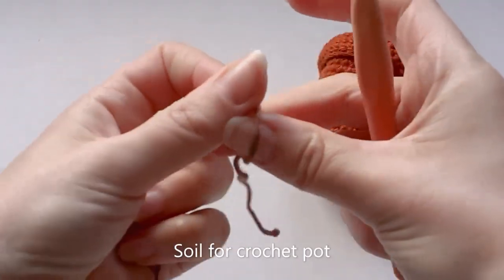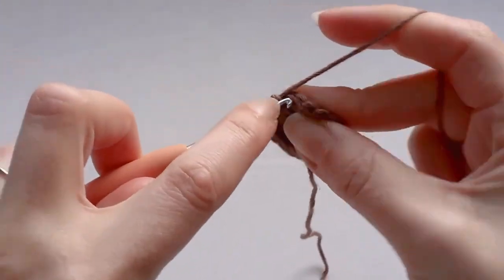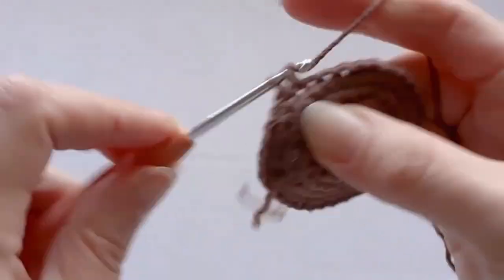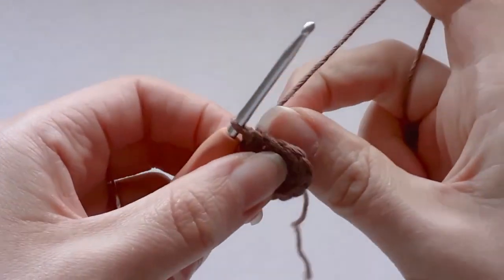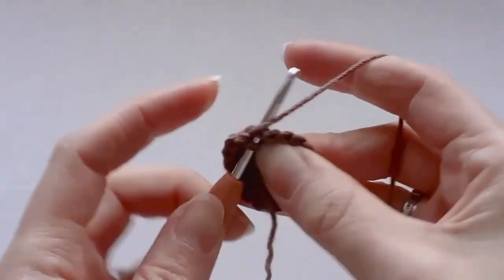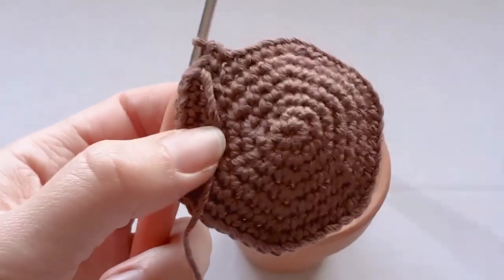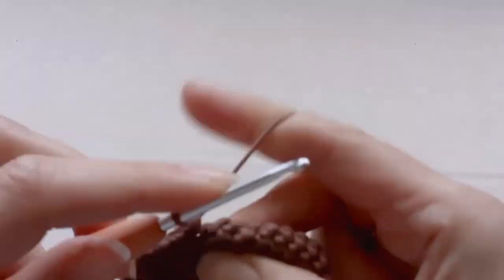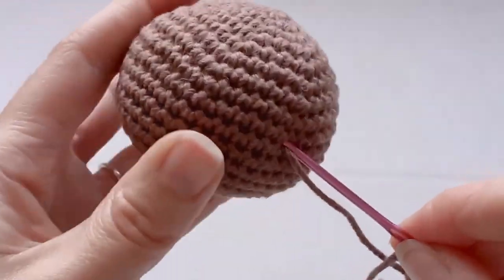Crochet Soil For Terracotta Pots | How To Crochet Soil For Cactus | Left Handed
Learn how to crochet two different types of soil for these two small terracotta pots, this is great adding crochet cactus's or crochet flowers.

Pattern for store bought pot soil starts at 10.30

Terracotta pot